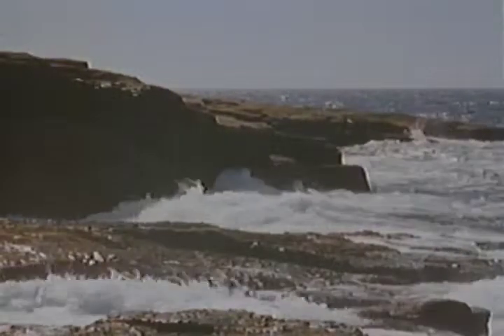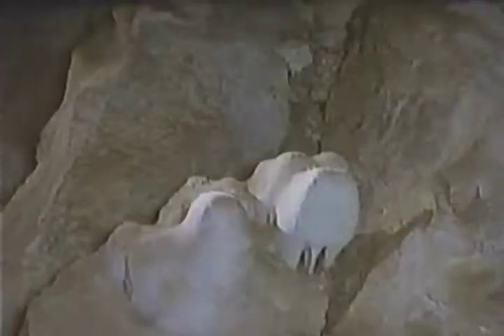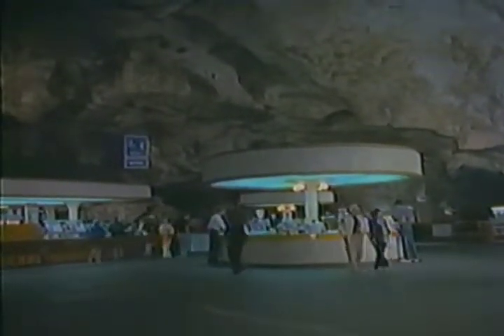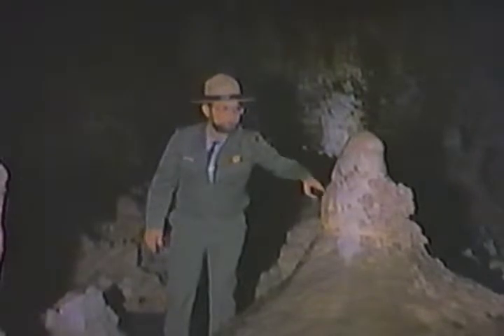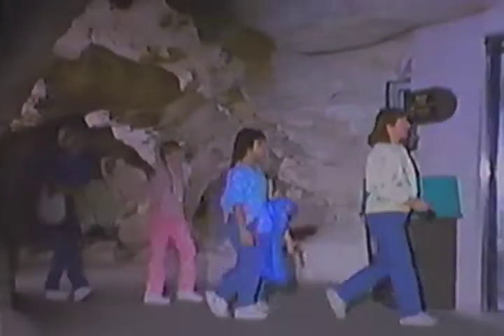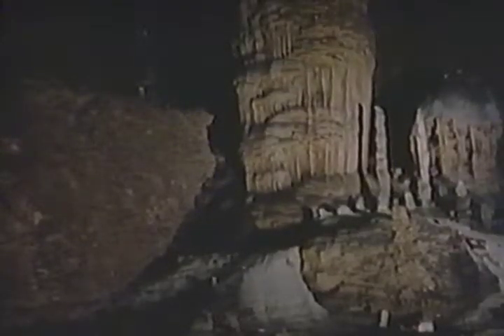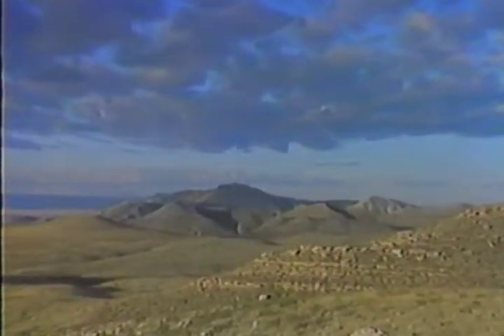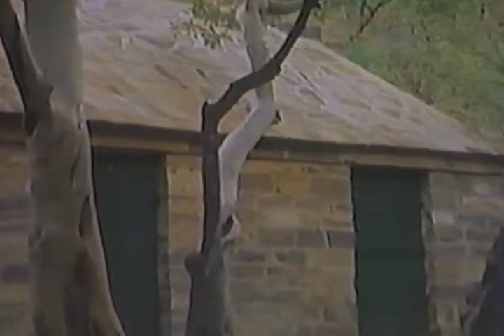Carlsbad Caverns & Guadalupe Mountains National Park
Finley-Holiday Carlsbad Caverns and surrounding areas such as Guadalupe Mountains NP and various sites close to Carlsbad Caverns.